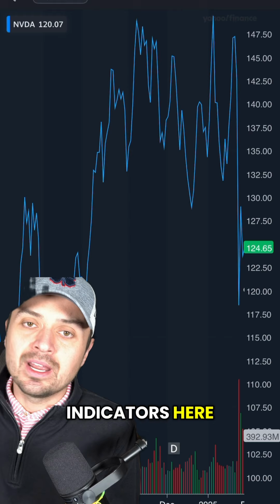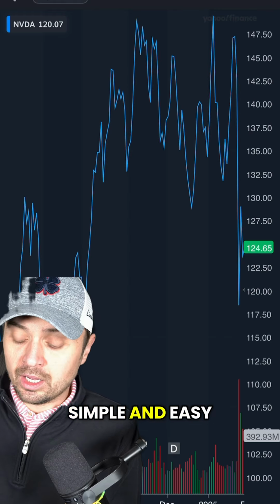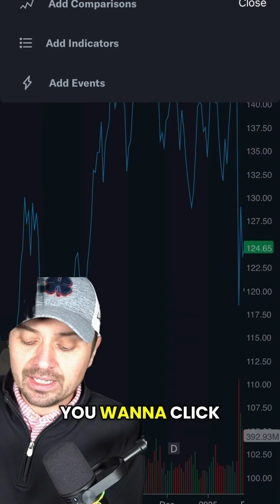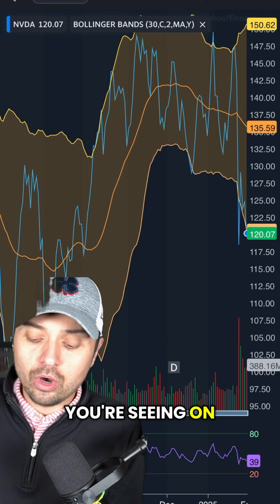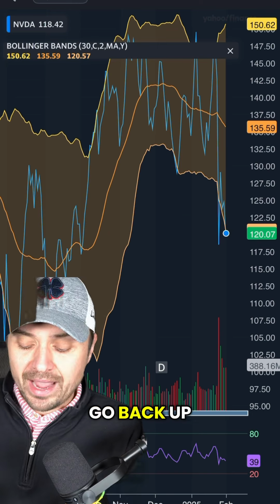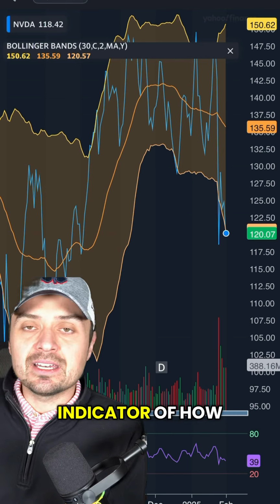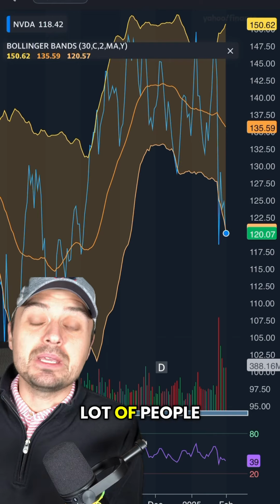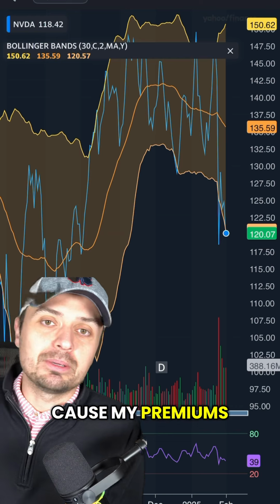The indicators I use to analyze when selling calls and puts